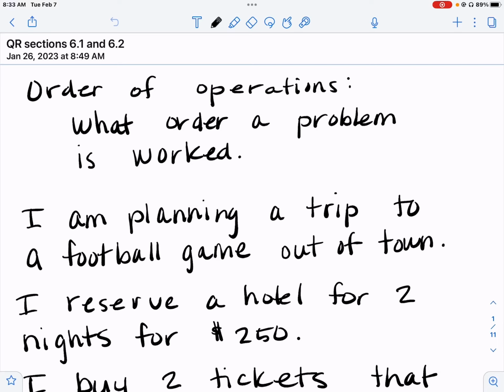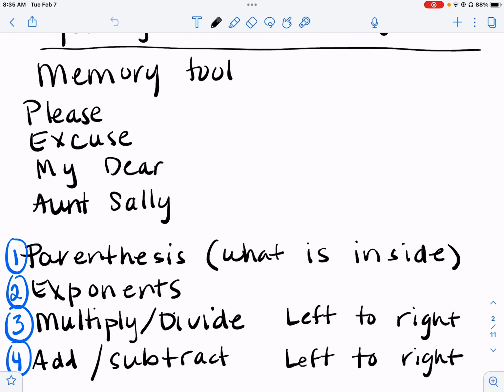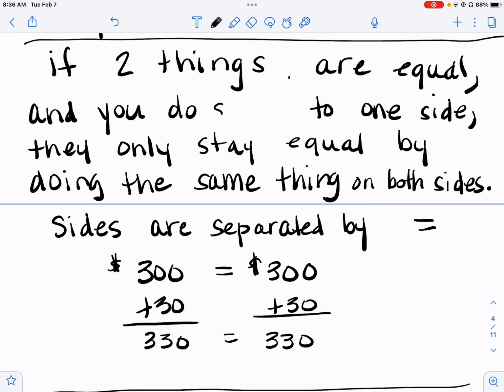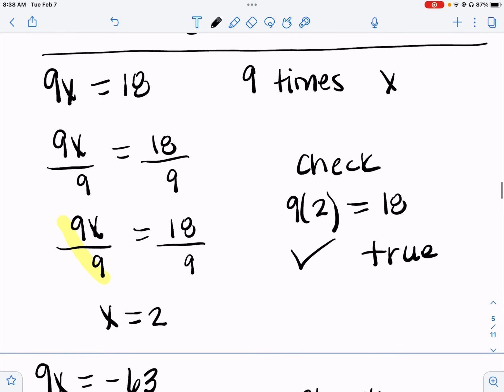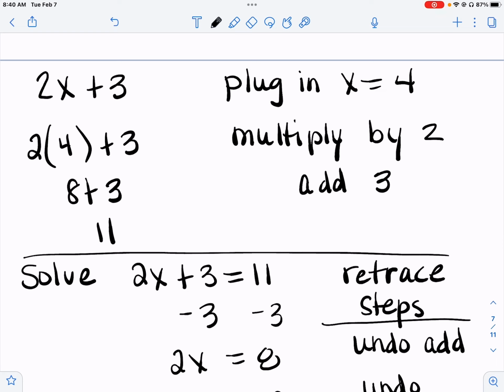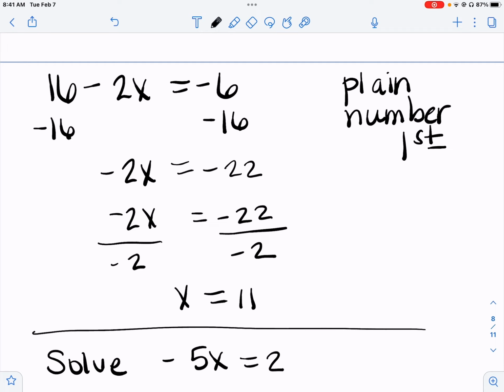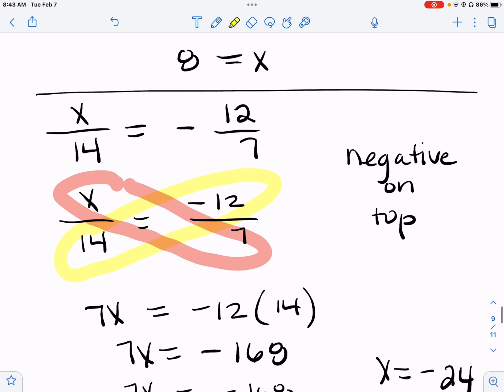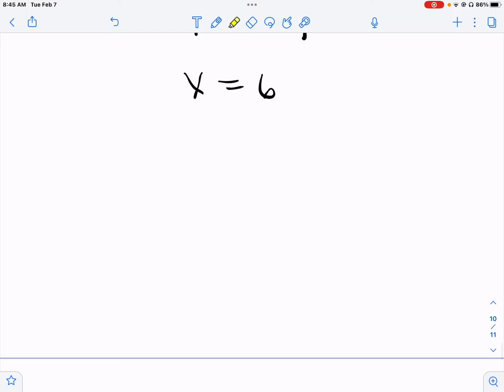QR Sections 6.1 and 6.2